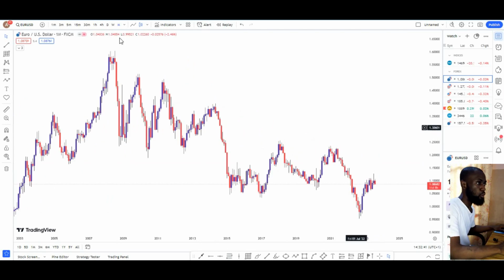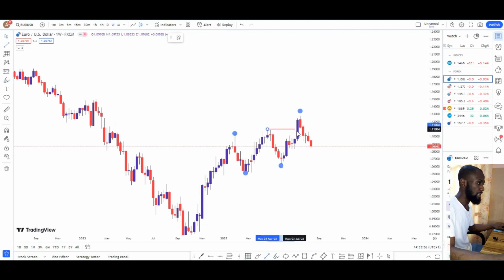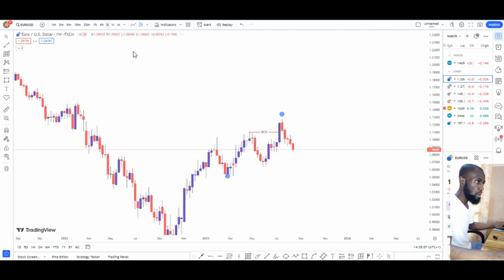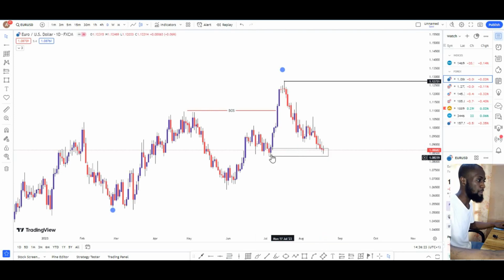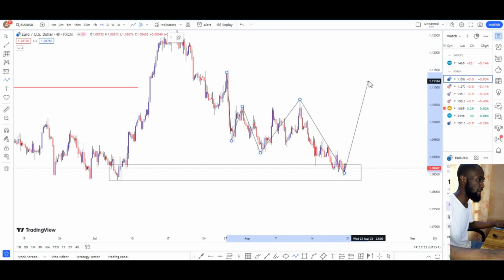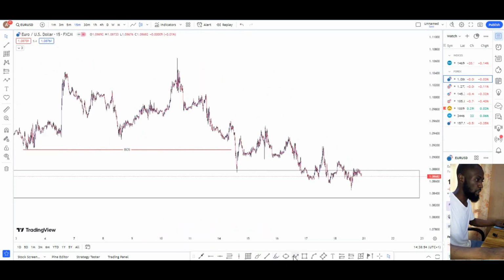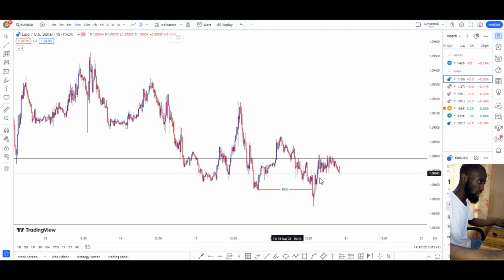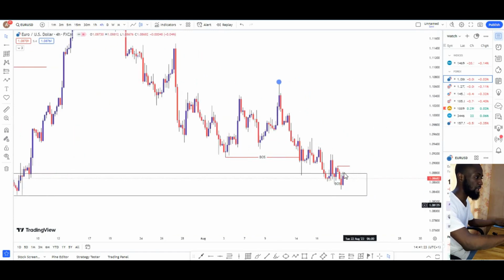EURUSD ANALYSIS 20/08/2023